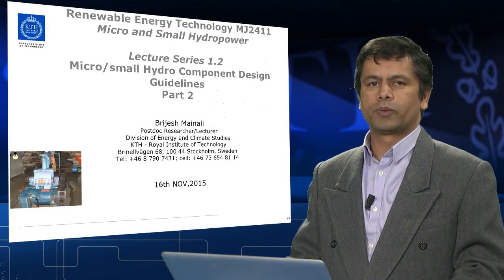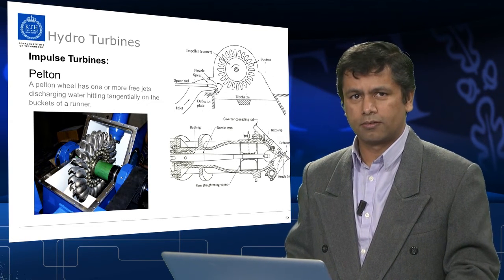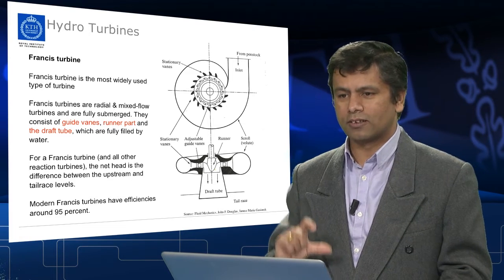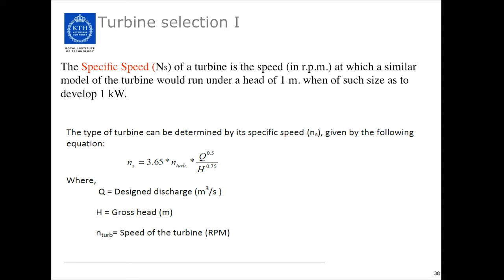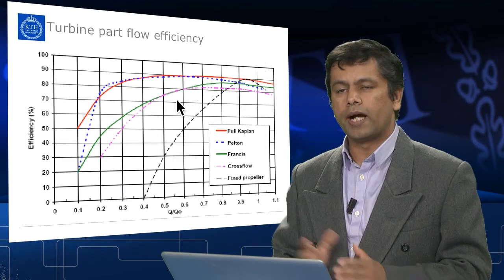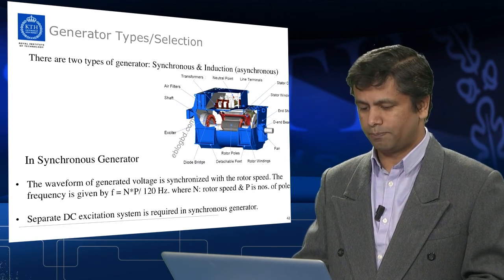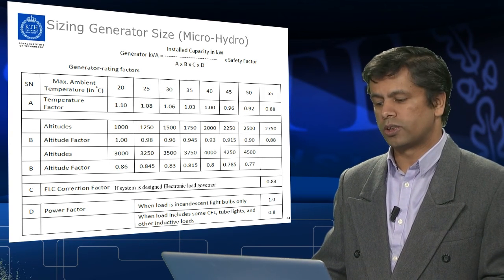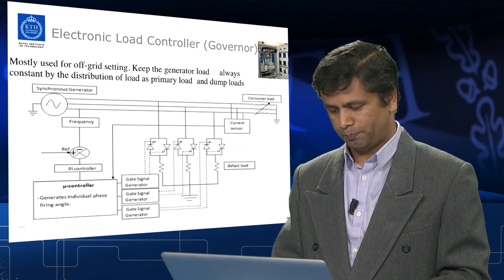1.2.2 - Micro/small Hydro Component Design Guidelines